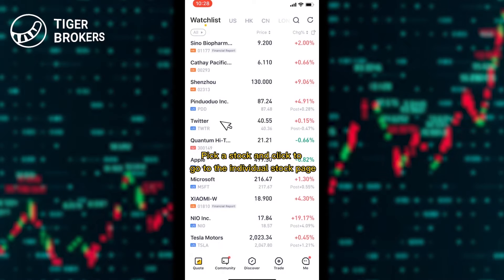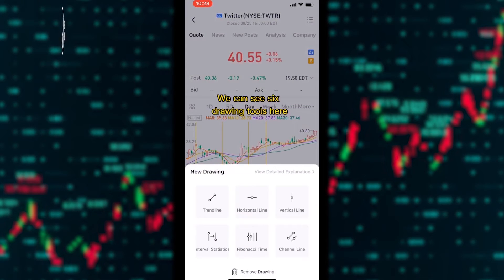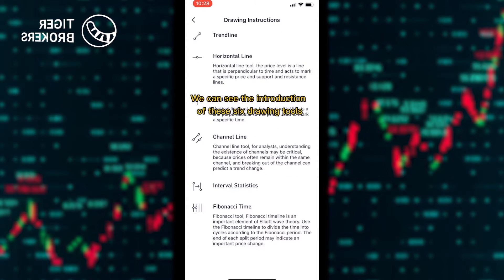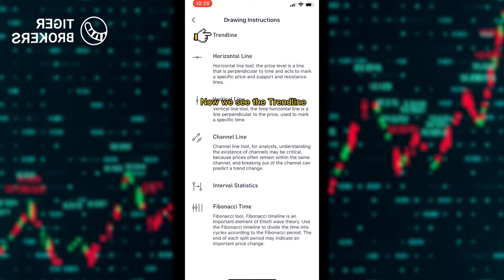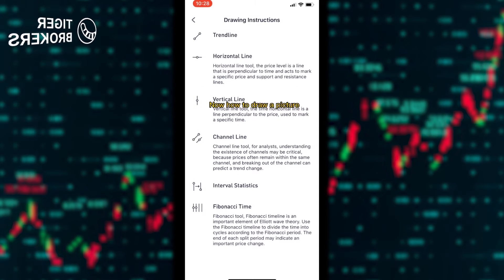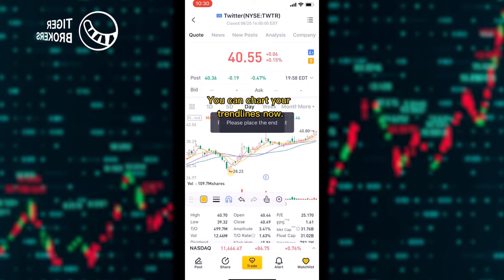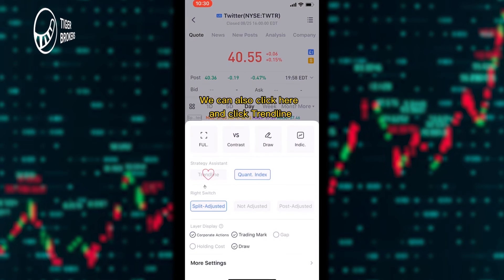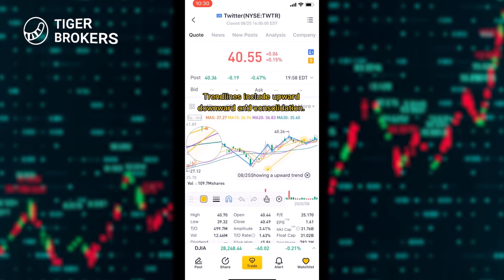30 Seconds APP Trick - How To Use Trend Lines - Tiger Brokers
This video teaches you how to use trend lines in the APP